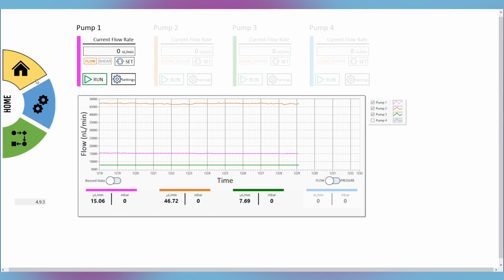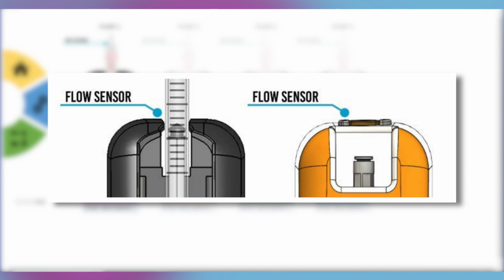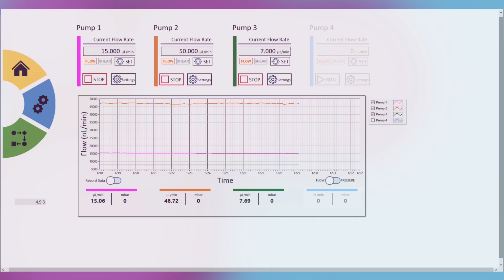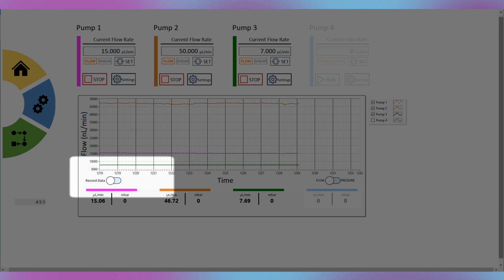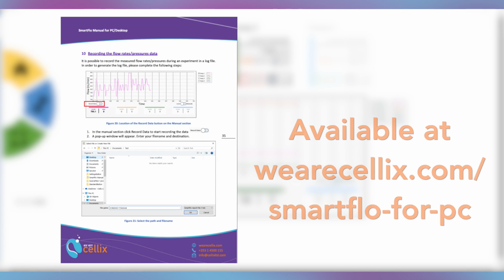How to visualise flow rates using Cellix's SmartFlo Software? | Tutorial